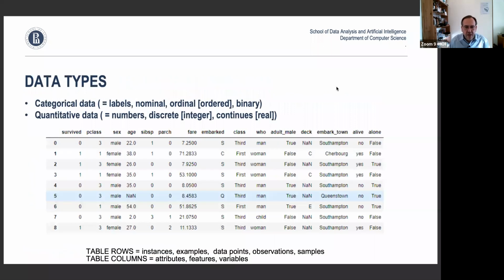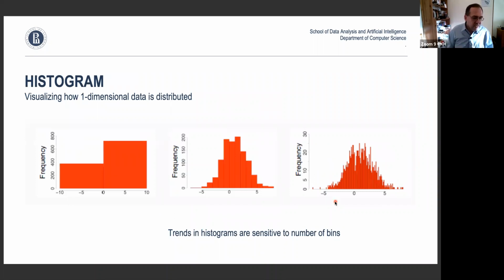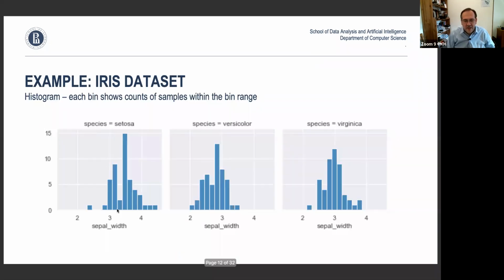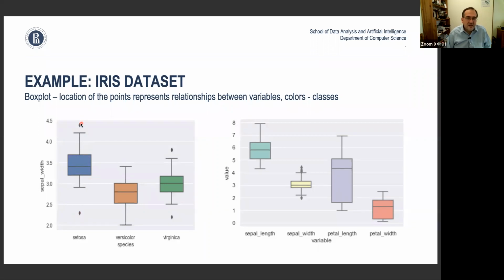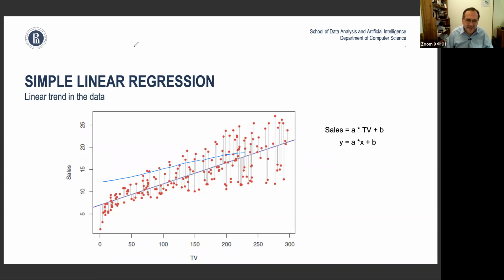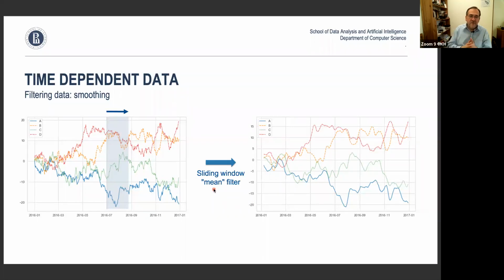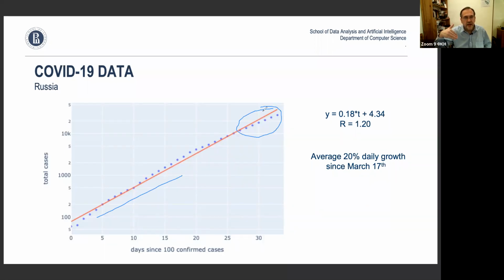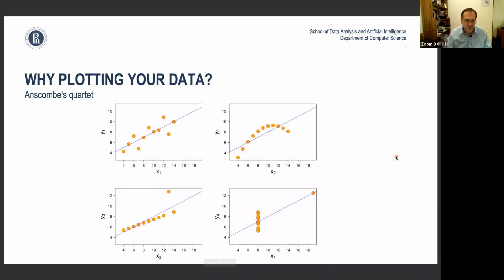Data Science for Business. Lecture 2. Exploratory Data Analysis